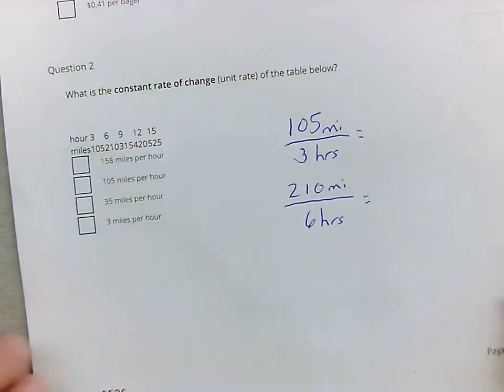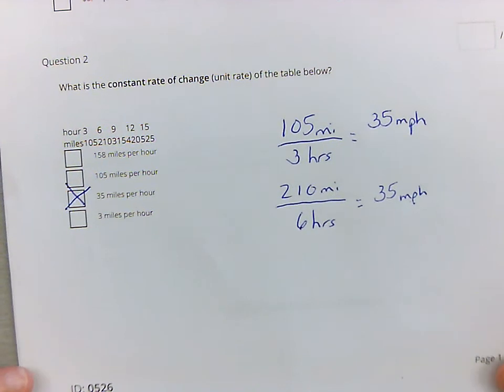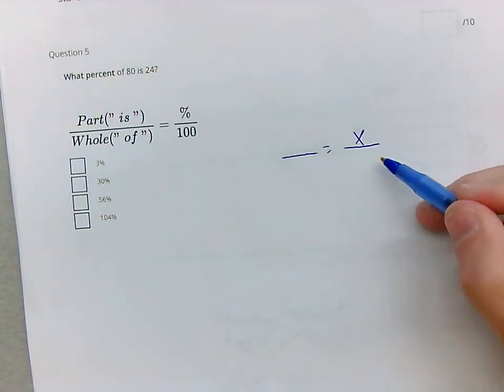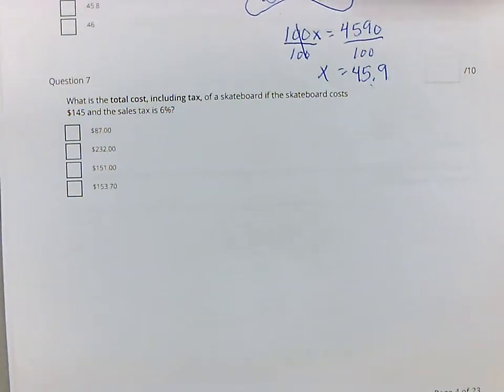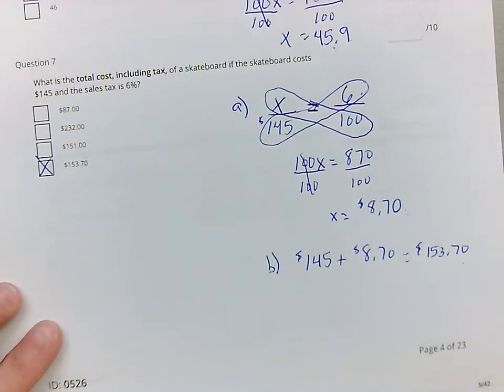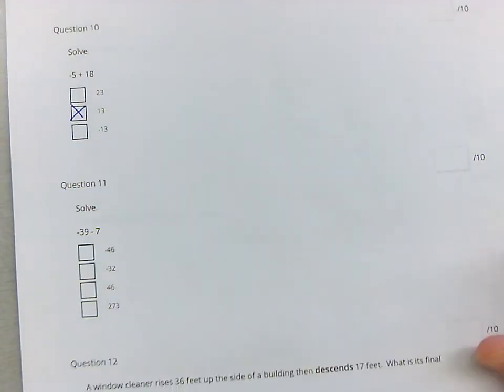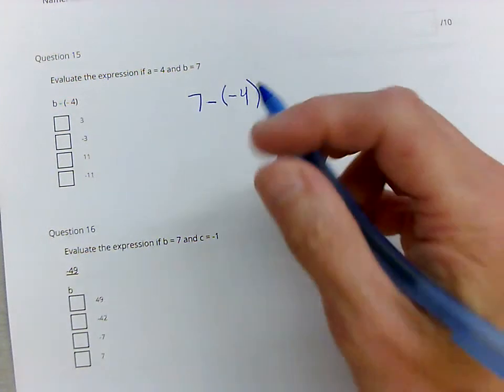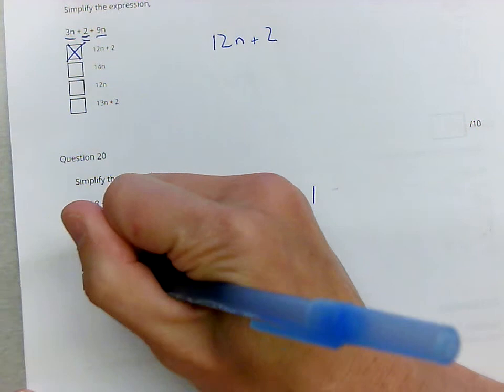Final Exam Practice Test Walk Thru